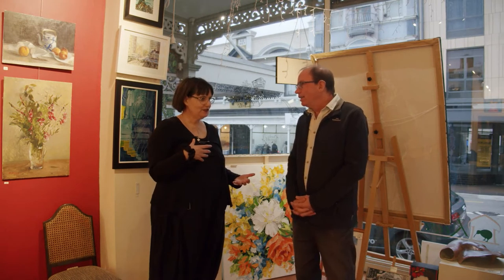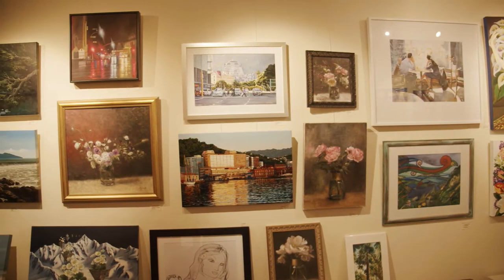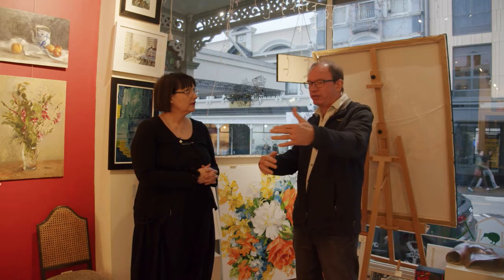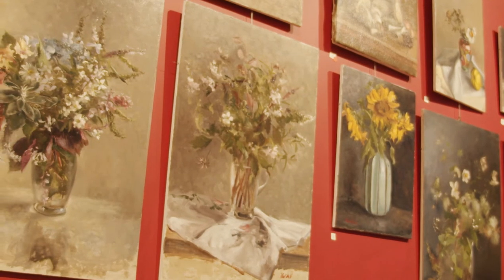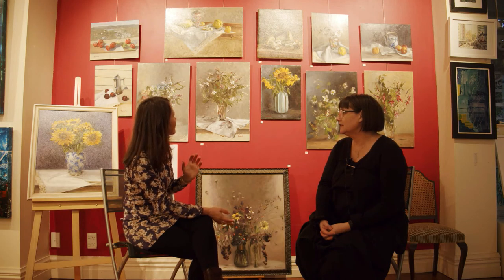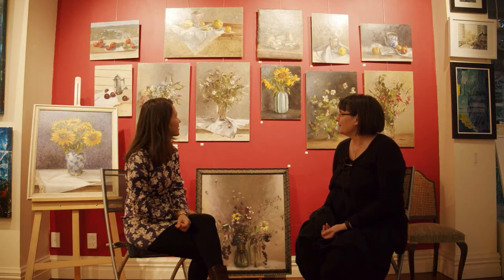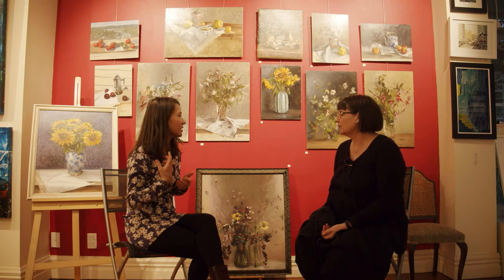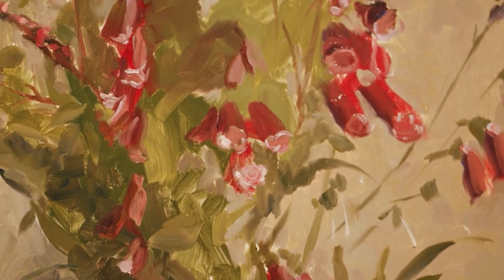Curators of Cuba: Kiwi Art House with Tatyana Kulida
In episode #3 of a filmed conversation series with the galleries and artists that help make Cuba Street, Te Aro, Wellington area as dynamic as it is, Pip Adam talks to Florence Academy-trained painter Tatyana Kulida (min in) and gallery owner Alan Aldridge. Kiwi Art House is based at the top of Cuba Street in a restored historic building that was once owned by Carmen and was home to Mr Smiles legendary junk shop. Tatyana speaks about painting at home during lockdown with light and the simple things around her. Her exhibition runs until Sunday April 28.

The full series of 14 interviews with galleries and their artists is being filmed and distributed via social media over June and July. You can go here on the CubaDupa website to read more and see all the videos. Videos are being posted to CubaDupa and ArtExplore social media channels as they are rolled out.

Curators of Cuba: presented by CubaDupa and ArtExplore. Produced by Mark Amery for the Wellington Independent Arts Trust. Videography by Oscar Keys. Music: Pashtag. With major funding from the Wellington City Council and galleries.